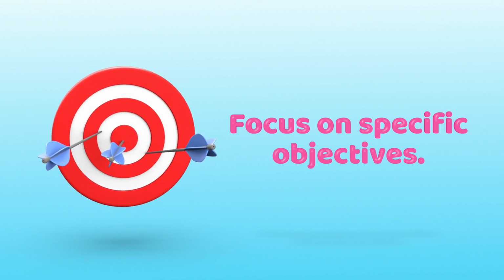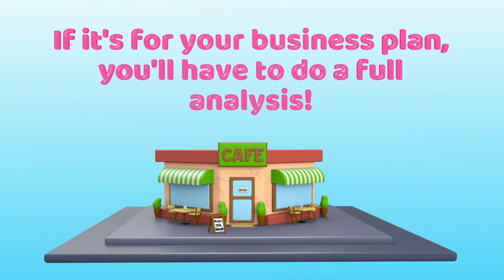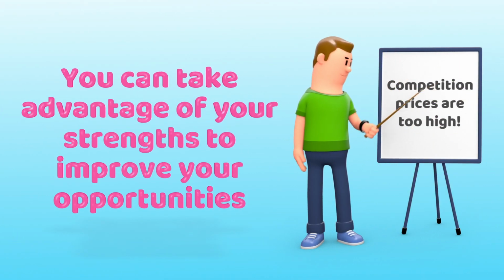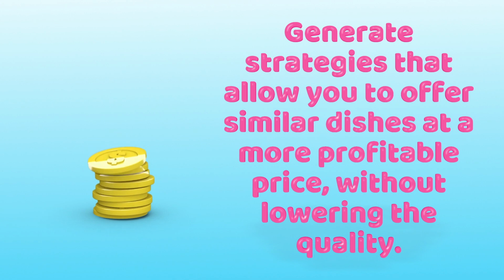SWOT Analysis for Restaurant - How to Perform a SWOT Analysis for Your Restaurant?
Hey there! In this video, our resident restaurant consultant, Victor,  tells you about how to perform a SWOT analysis for your restaurant.

A SWOT analysis is a managerial tool that allows you to recognize different elements of your business. You can then use this analysis to create objectives, to fix problems in your business or project, and to keep your restaurant growing at all times.

Have you created a SWOT analysis for your business? It's a great tool!

We'll be creating more content like this to help you build a successful restaurant.